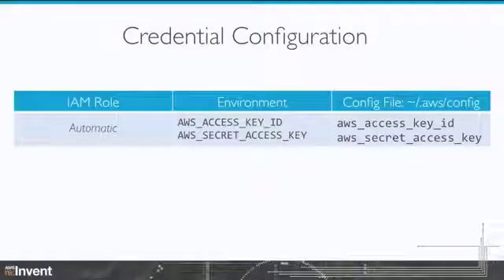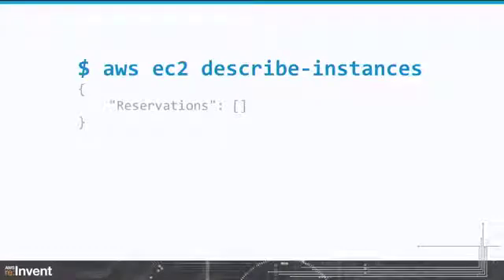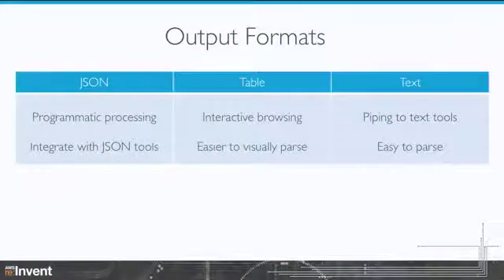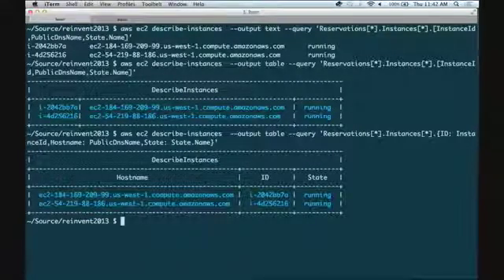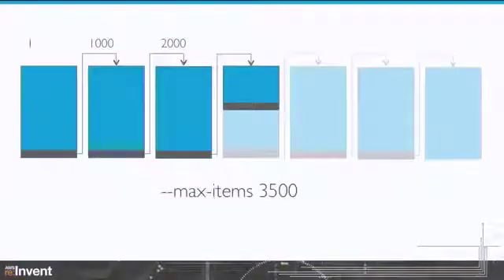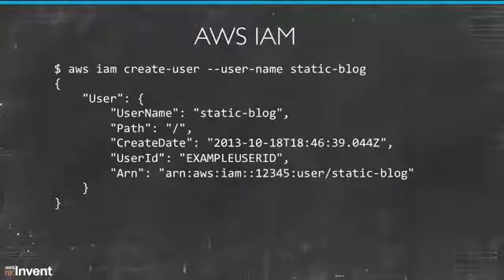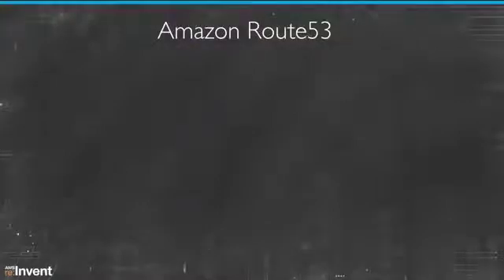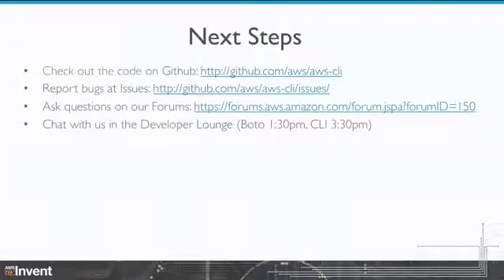Becoming a Command Line Expert with the AWS CLI | InfoSec Matters